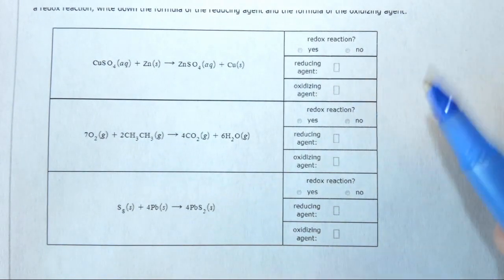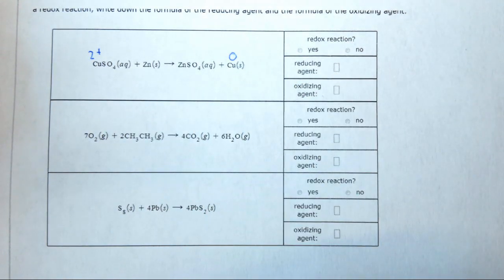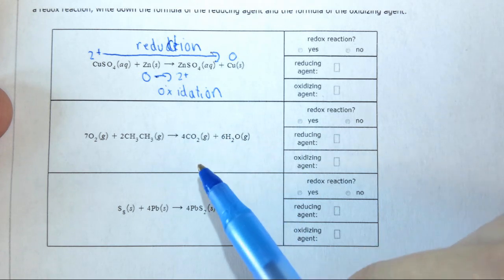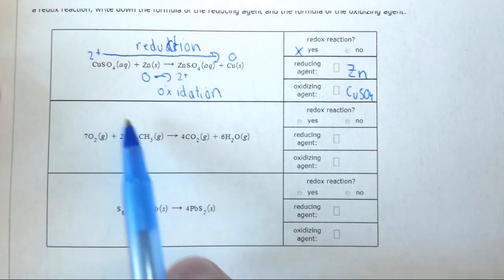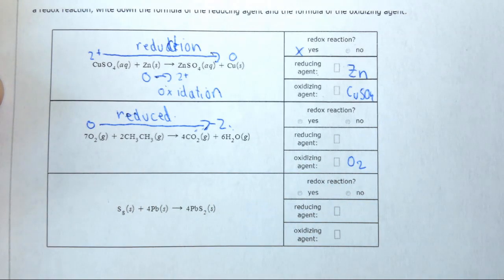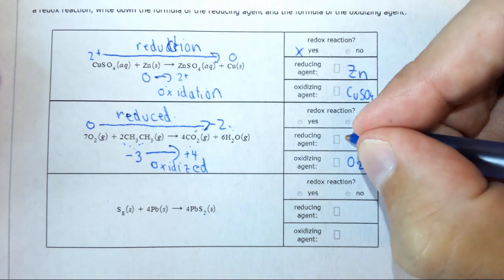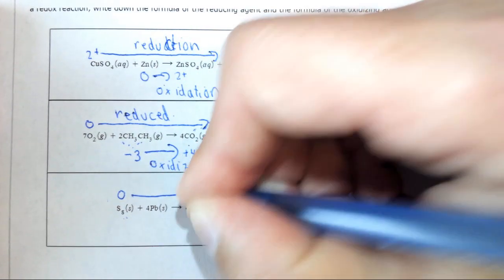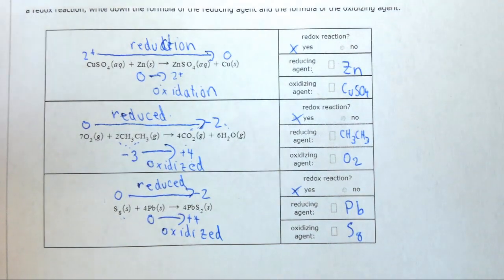6.3c Identifying oxidizing and reducing agents